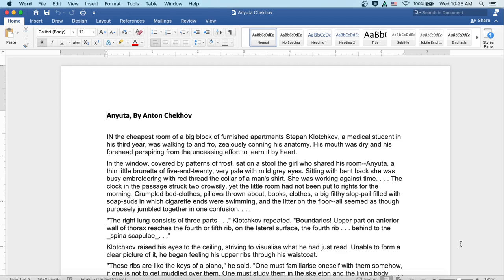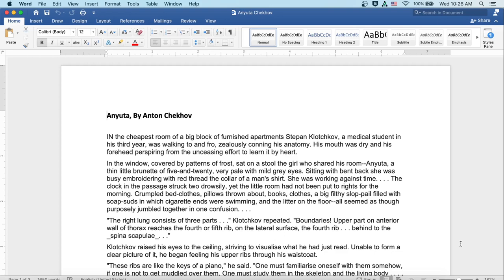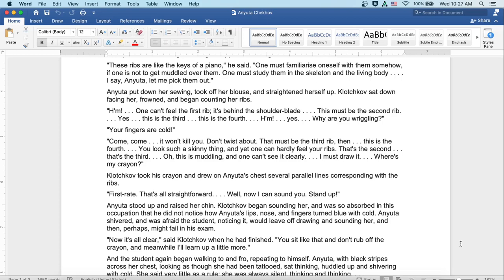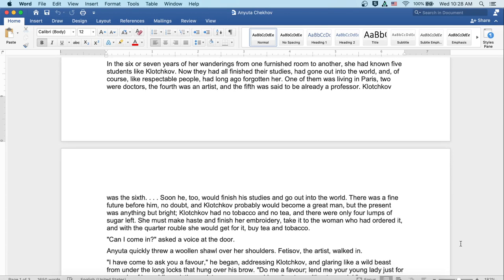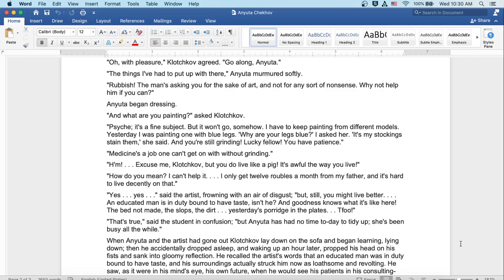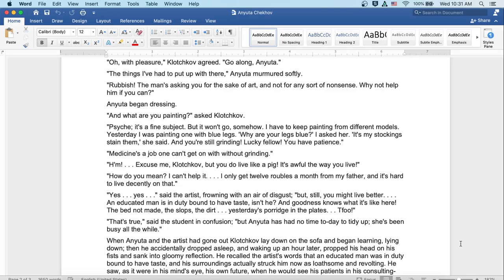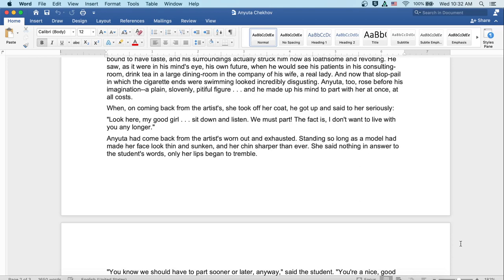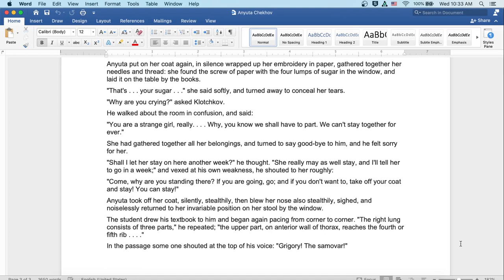Anyuta by Anton Chekhov: English Audiobook with Text on Screen, Classic Literature Short Story